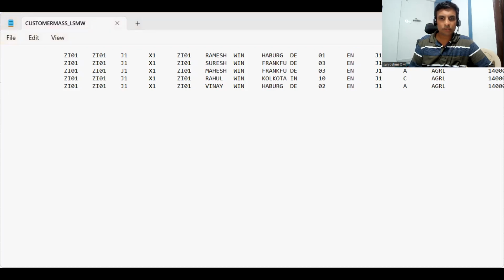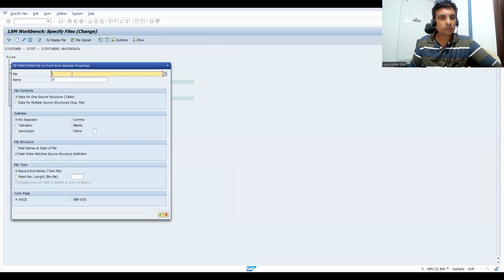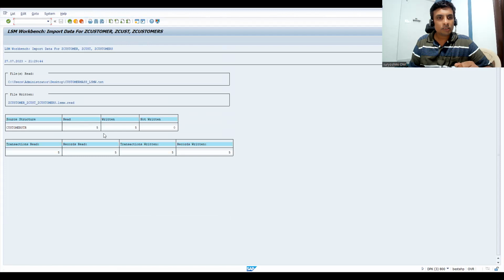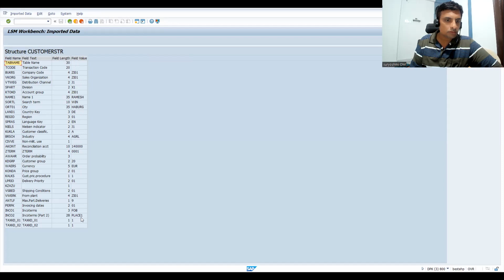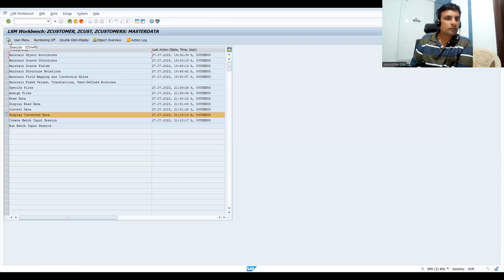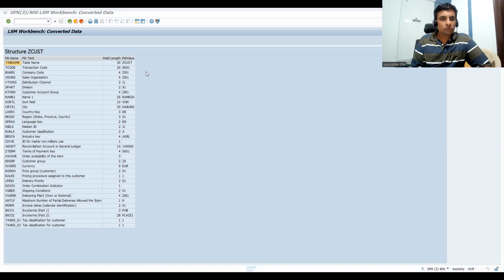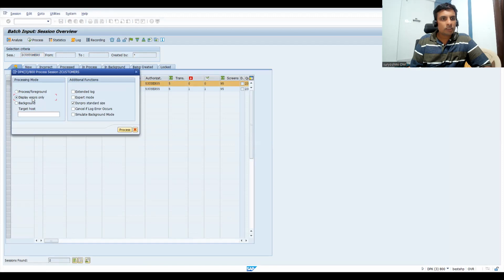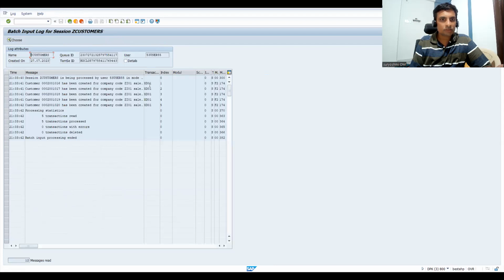LSMW PART2 DETAILED IN ECC OR S4 HANA FOR ALL SAP FOLKS LIVE DEMO RECORDING